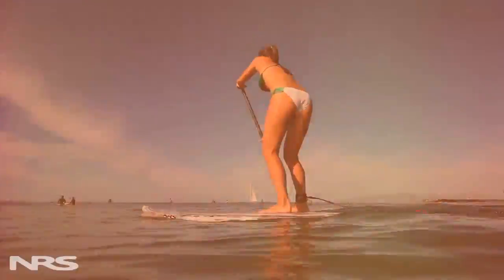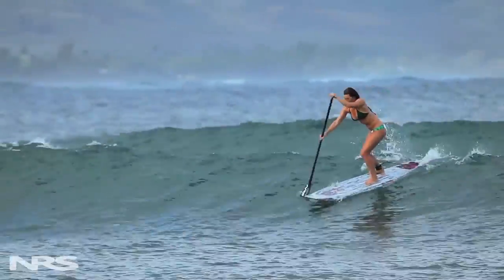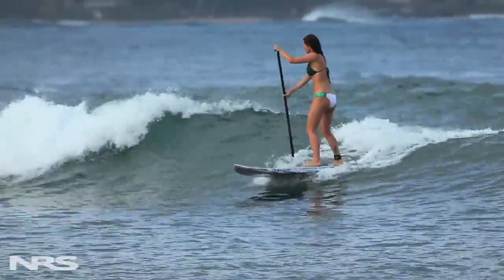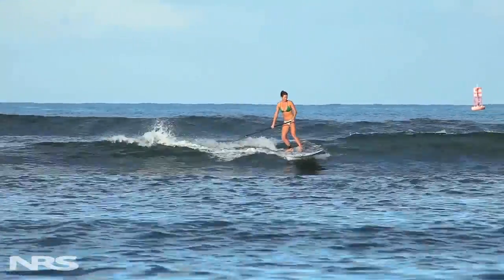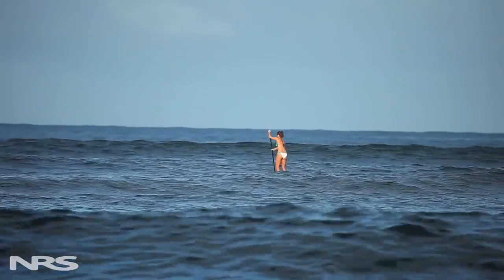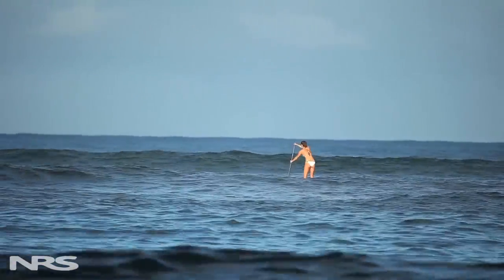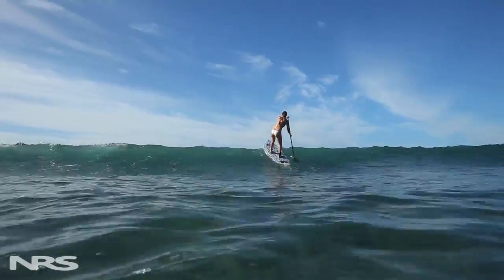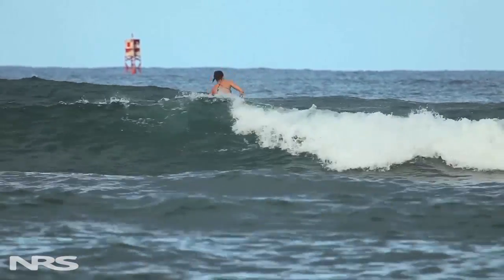SUP Surf Techniques and Etiquette with Nikki Gregg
Before you try catching waves on a stand up paddleboard there are some things you need to know about technique, safety and surfing etiquette. In this video, NRS athlete Nikki Gregg shares the skills and insider knowledge you need to safely and successfully ride waves in the surf.